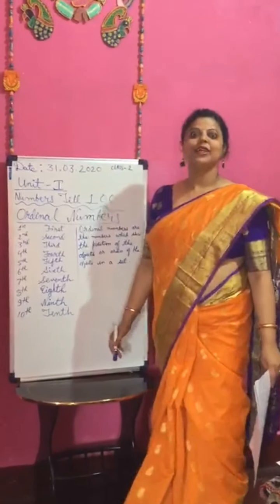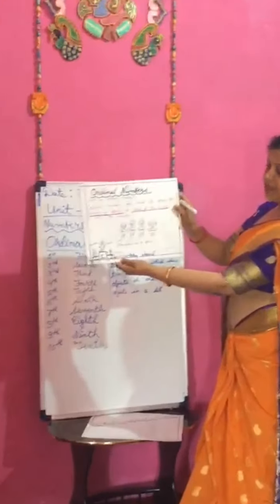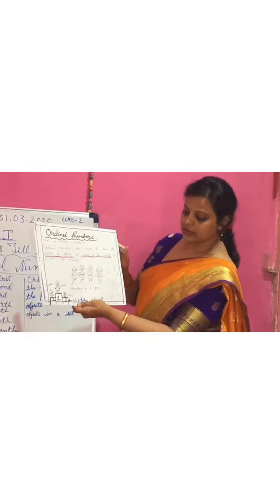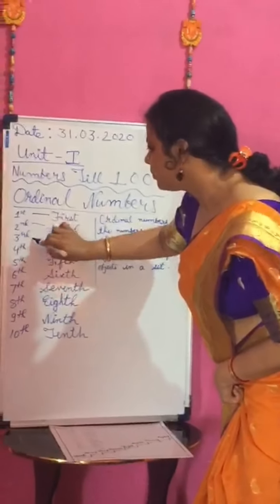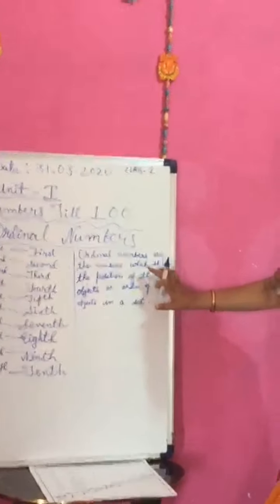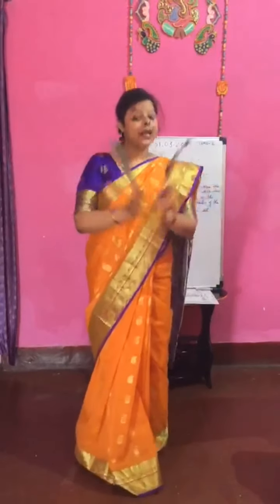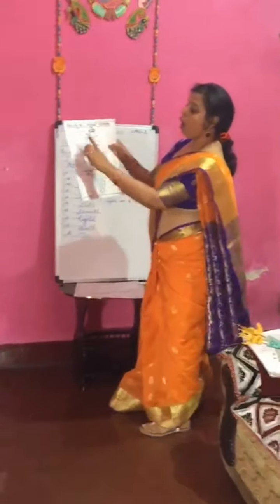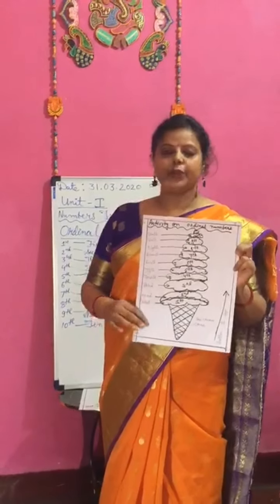Preeti@DAV4Bokaro Maths Std 2 Ordinal Numbers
Preeti@(Std. 2)
 Lecture : Std.2, Subject-Maths
Topic-Ordinal Numbers
Presented by: Ms.Preeti (Teacher-DAV Public School, Sec-IV, B.S.City)

We, the family of DAV Public School, Sec-IV, Bokaro are committed for the studies of our students. Students are missing their school but we ensure they don't miss their studies. We are conscientious of the requirements of the society and as always, have a positive response to meet any of the challenges.To keep the children gainfully employed and to be in touch with their studies, we have transited to online learning classes. All of us have to gear up to the new challenge and brace up for the online teaching and learning.